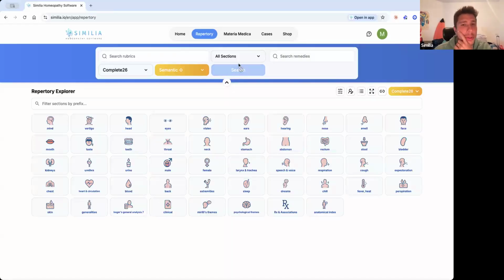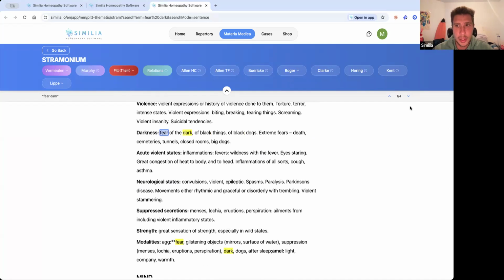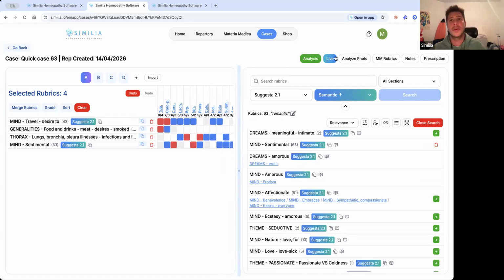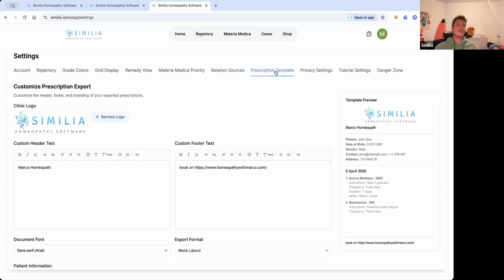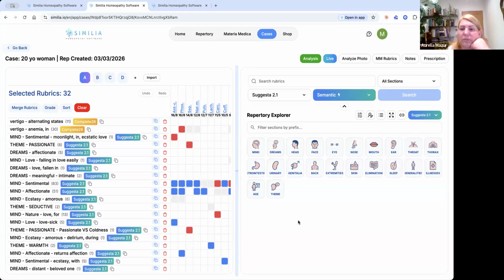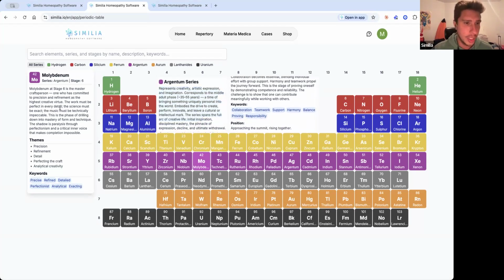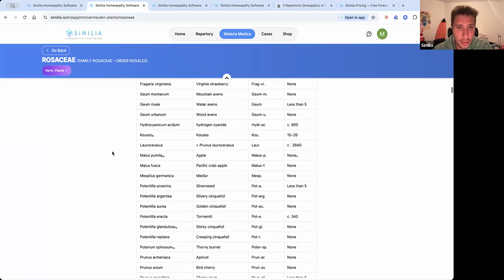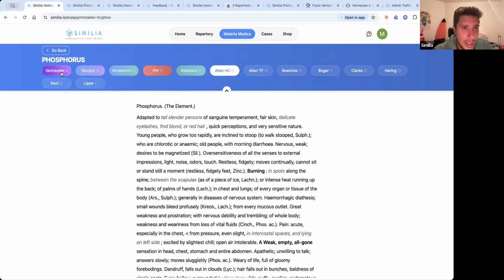What's New in Similia and Q&A — Live Webinar with Founder Marco Ruggeri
Join Similia founder Marco Ruggeri for a live walkthrough of the latest updates to Similia homeopathy software. Discover new features, practical tips and tricks to level up your practice, and get your questions answered in a live Q&A session.

Similia is a cloud-based homeopathy software with AI-powered repertorisation, a comprehensive materia medica library, and case management tools built for practitioners and students.